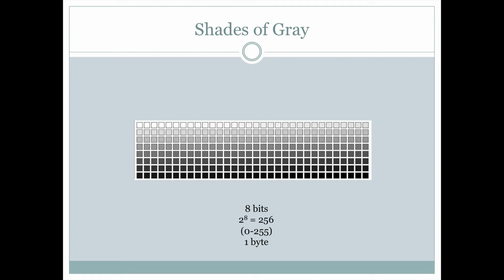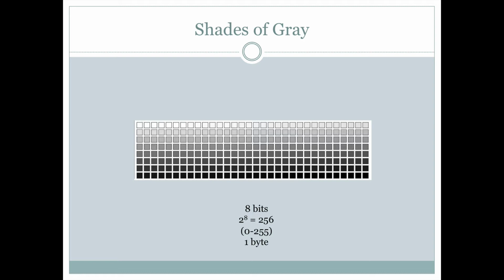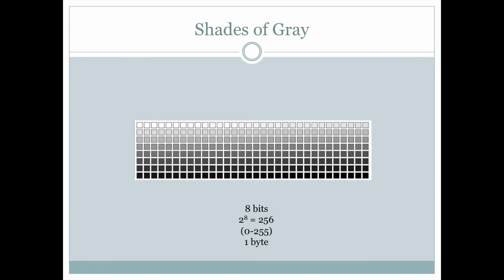Shades of gray